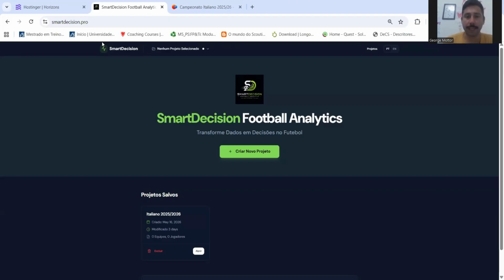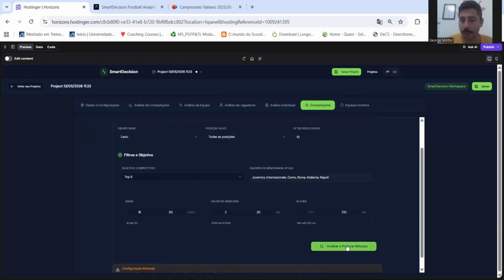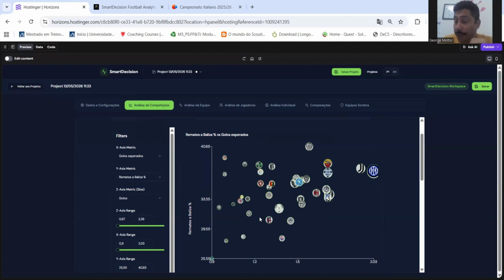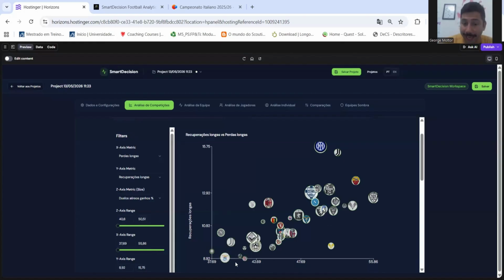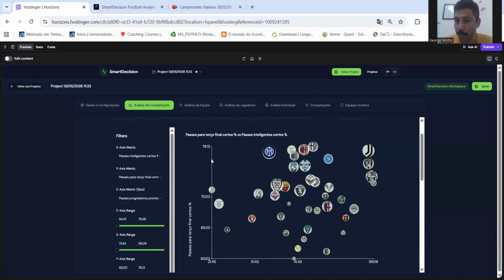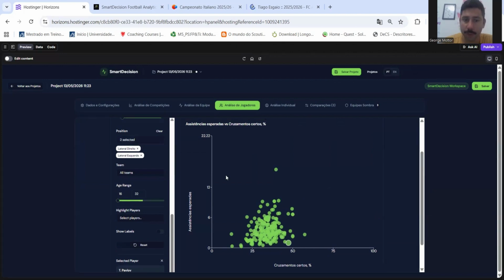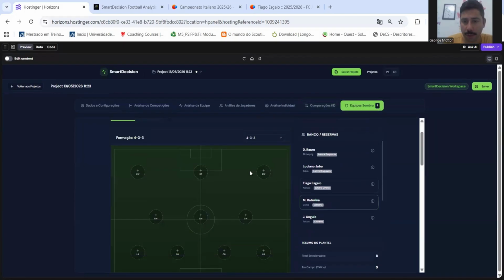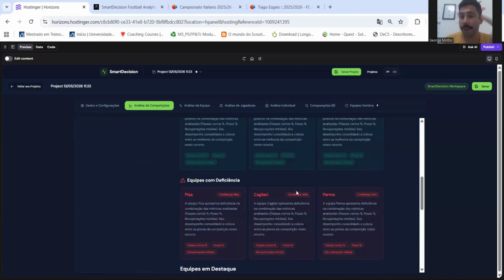How Can Lazio Improve? Tactical Analysis + Transfer Targets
In this video I present a complete analysis of Lazio using SmartDecision Football Analytics.

This analysis includes:

• Lazio's performance in Serie A 2025/26
• Advanced statistics and insights
• Benchmark comparison with competing teams
• Strengths and weaknesses identification
• Squad needs analysis
• Ideal player profiles
• Data-driven recruitment targets

The objective is not only to look at numbers, but to transform football data into practical recruitment and squad-building decisions.

Data + context + football intelligence.

SmartDecision Football Analytics
Turn Data Into Football Decisions